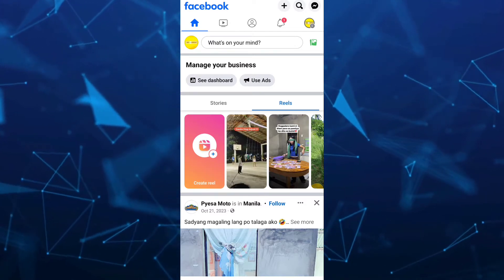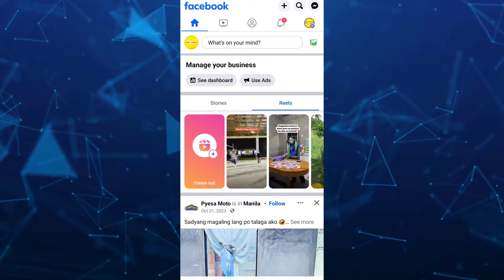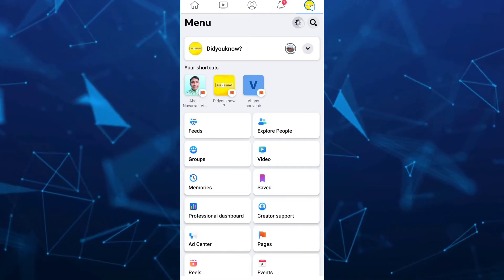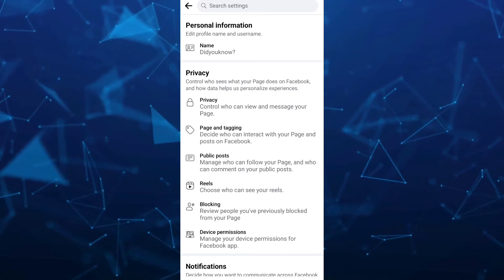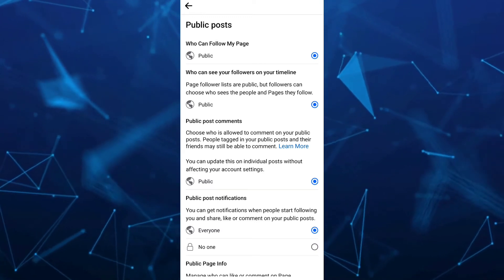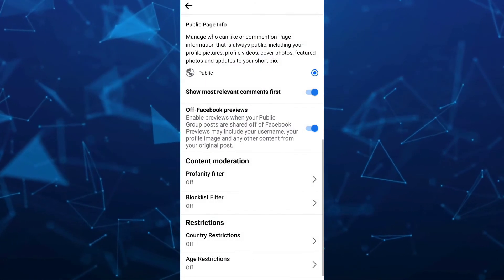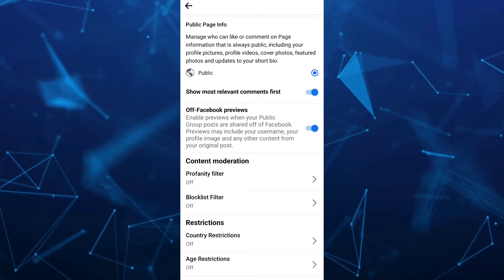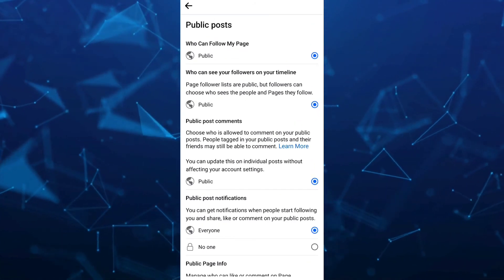How to FIX Facebook Page NOT Found in Search 2024 (The Best Working Method)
How to Fix "Facebook Page NOT Found" in Search 2024 (The Best Working Method). In this video I'll show you how to fix facebook page not visible to public problems. The method is very simple and clearly described in the video. and will let you see how to fix facebook search not working. Follow all of the steps & you will know how to fix facebook page not showing in search.